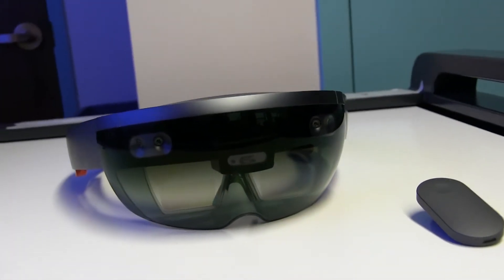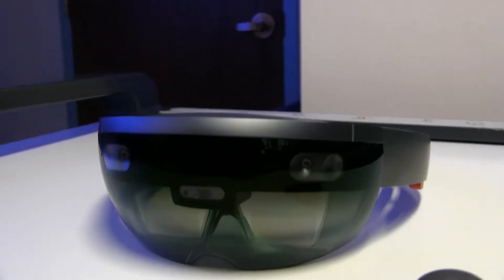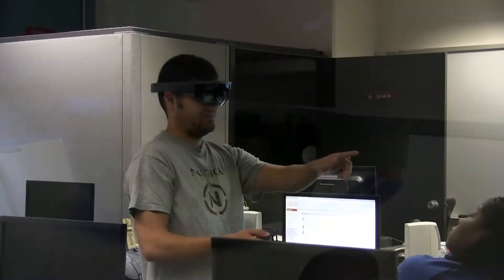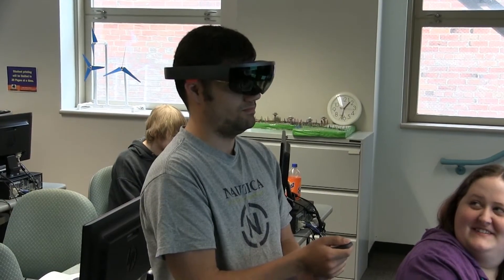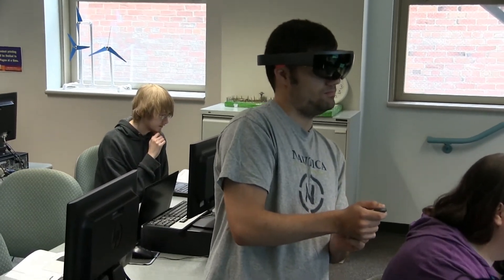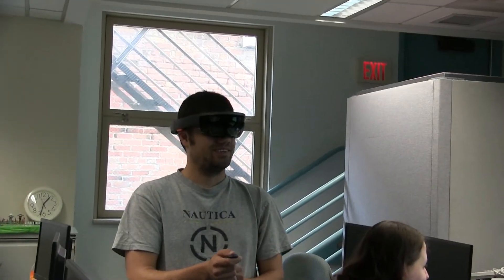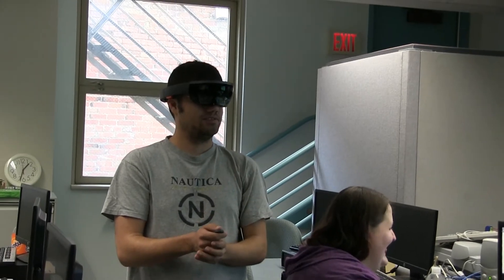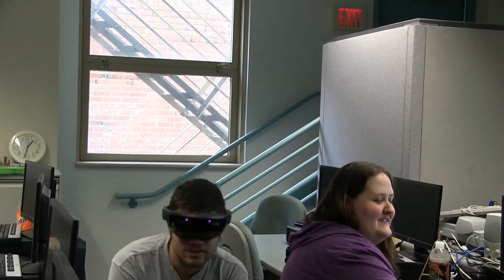EICC IT program gets Microsoft HoloLens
Eastern Iowa Community Colleges Information Technology program is introducing students to the developer version of the Microsoft HoloLens. EICC is planning on intergrating the HoloLens in their programming and game simulation classes.